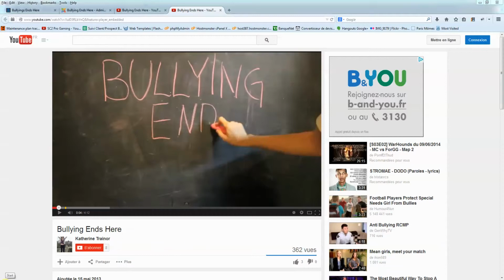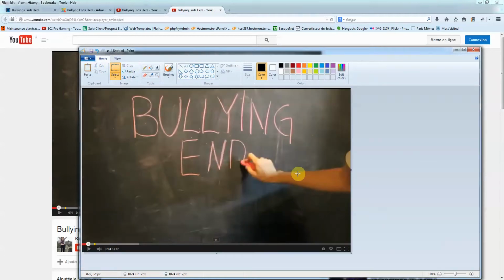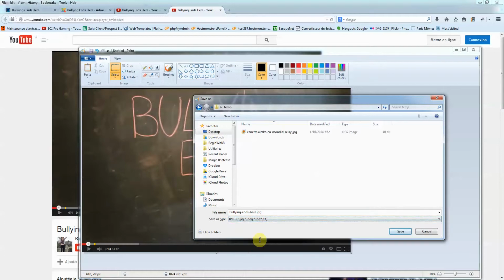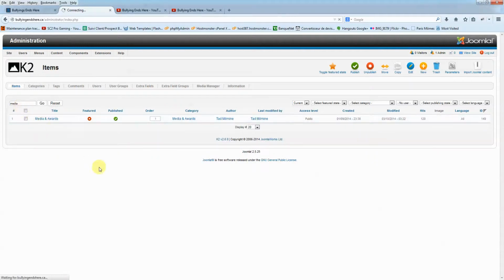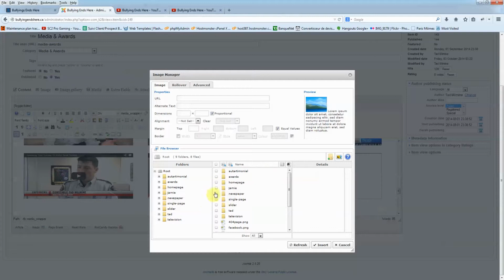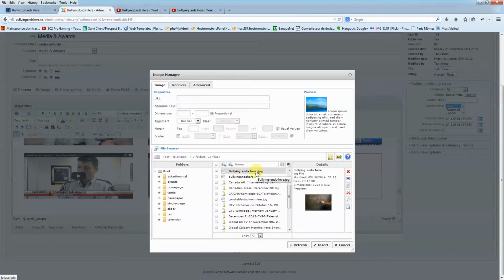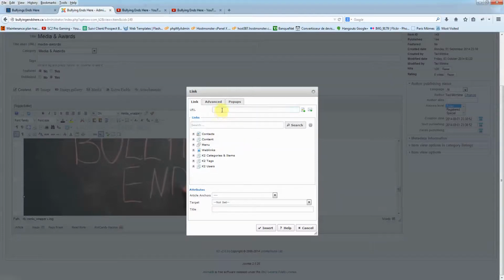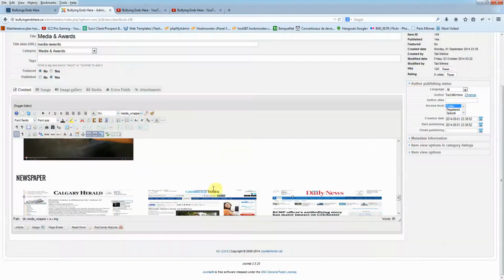Create beautiful Youtube video pop up on Joomla with JCE Media Box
You want to create clickable thumbnails that open YouTube video pop-up. Just use JCE mediabox on Joomla and follow this tutorial.